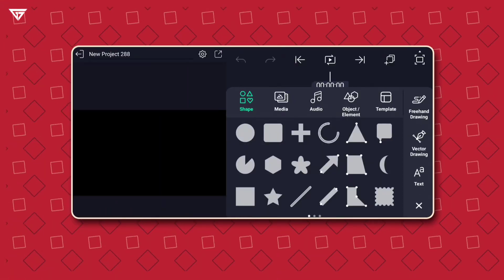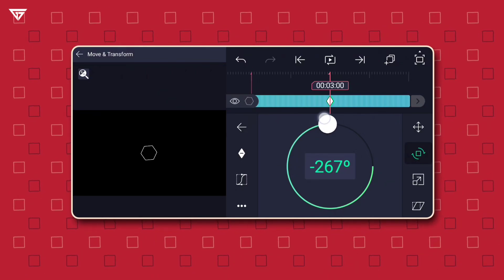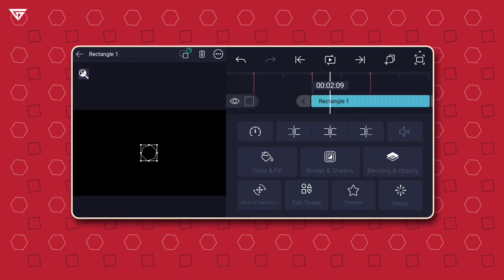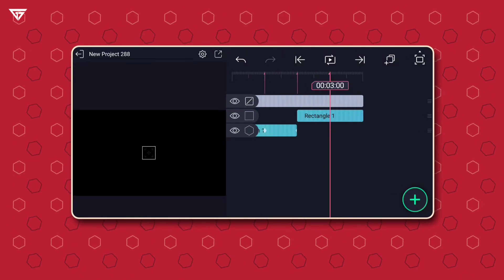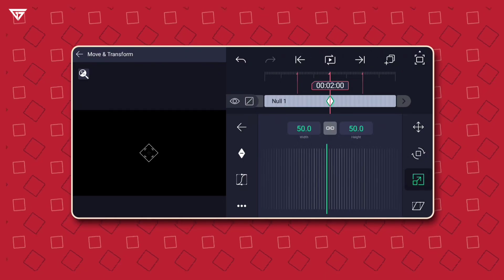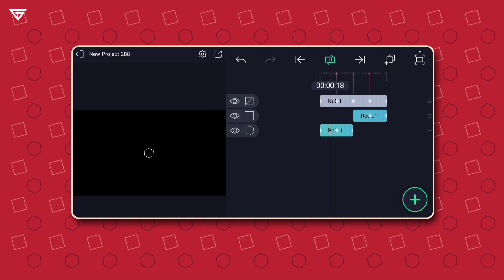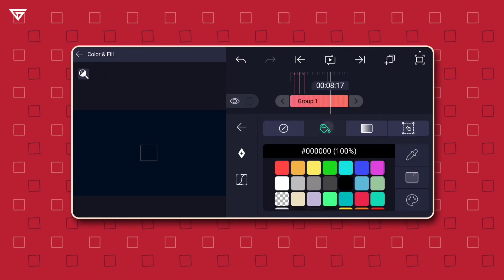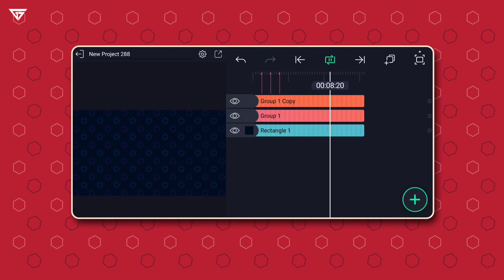Background Pattern Shape Animation in Alight Motion Tutorial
Learn how to create stunning dynamic pattern shape animations using Alight Motion in this easy-to-follow tutorial! I'll guide you through the process of designing and animating unique patterns to add a creative touch to your projects. Perfect for both beginners and experienced users looking to enhance their animation skills.